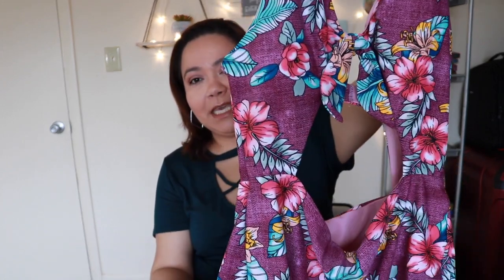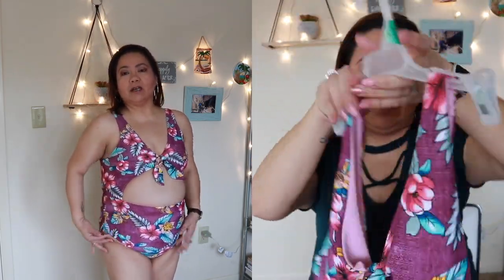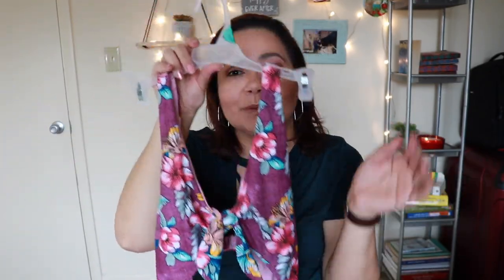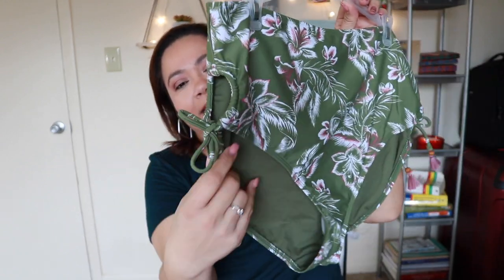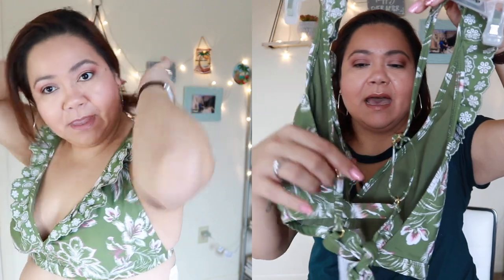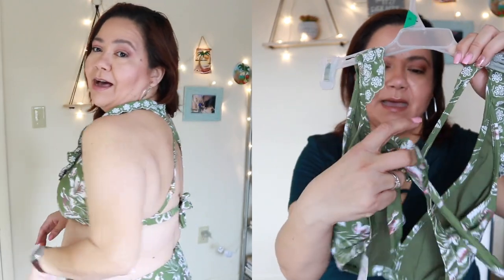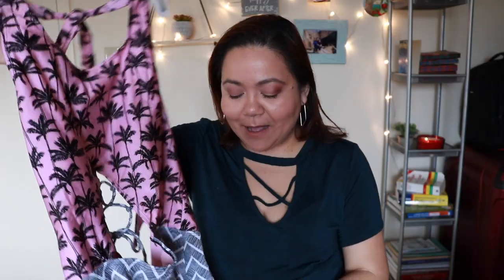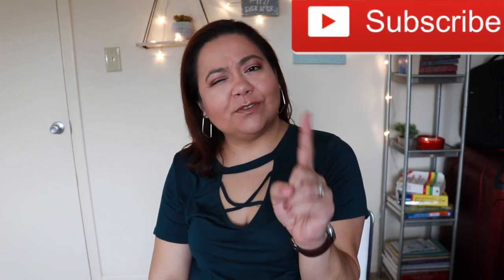SWIMSUITS HAUL AND TRY-ON // WALMART // PLUS SIZE FASHION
OPEN ME FOR LINKS!! Swimsuits season is around the corner! YES!!! I could not wait to share with you all this haul and try-on. Walmart has really out done this season on their swimsuits. They are beautiful, good quality, and affordable. I hope you enjoy this video.

Items feature:
Pink and Grey with Palm Trees and Chevron One Piece

Olive Green with Flowers Two Piece Bathing Suit

Coral with Flowers Two Piece Bathing Suit

Blue and White Stripes Two Piece Bathing Suit

One Pice Lilac with Flowers : Not available online.

Filming Equipment:

Cannon Rebel T6i